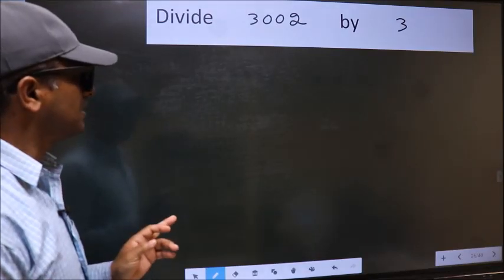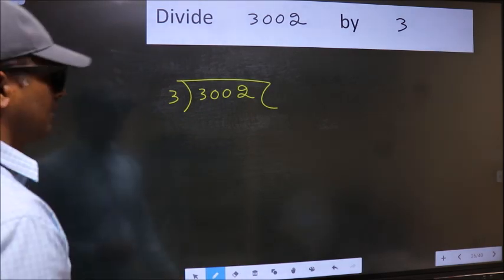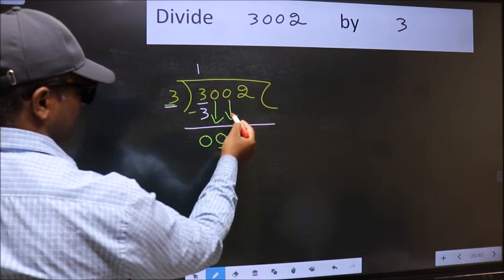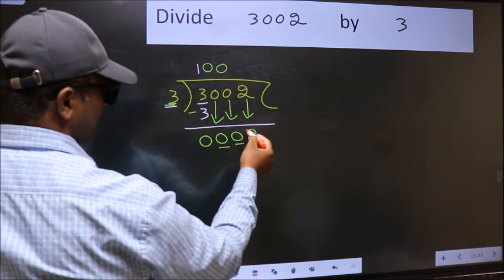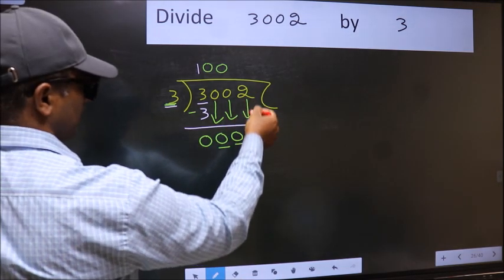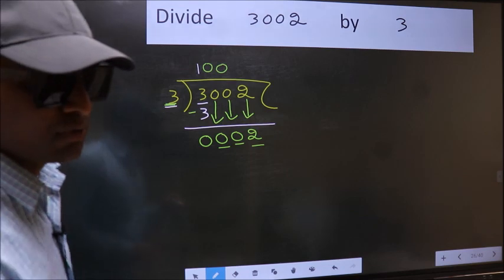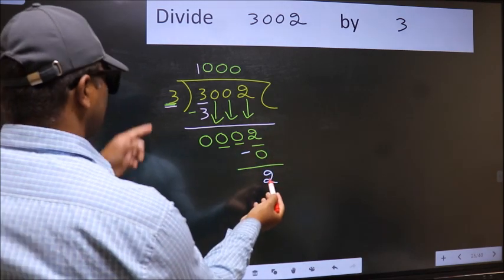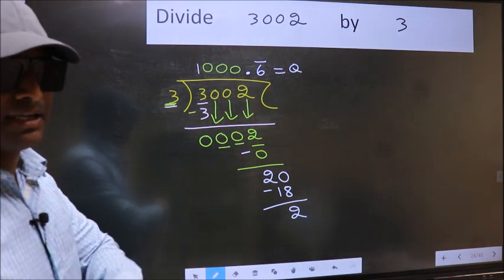Divide 3002 by 3 Most common mistake while dividing